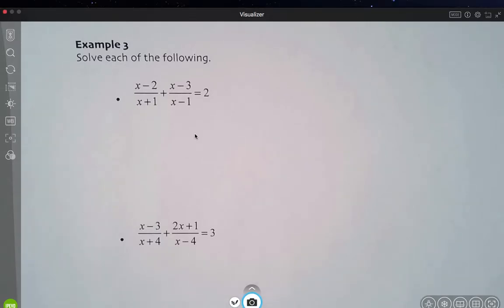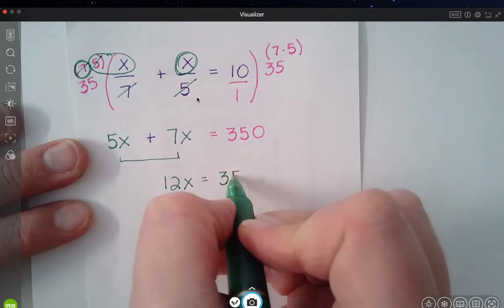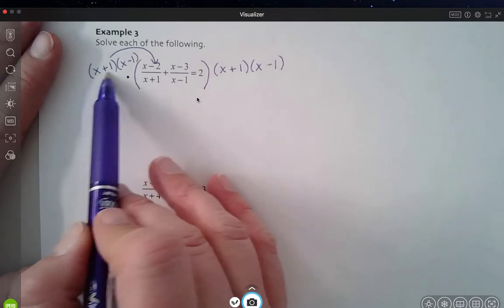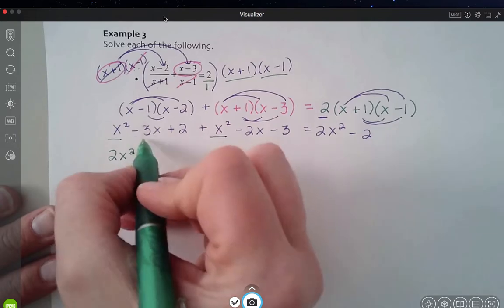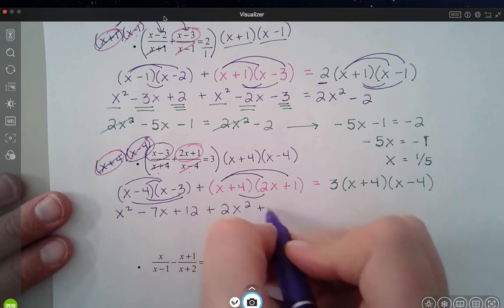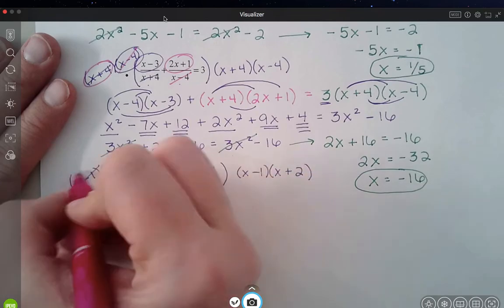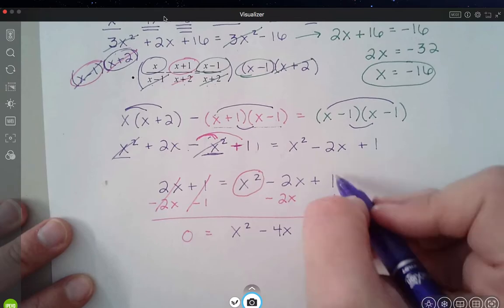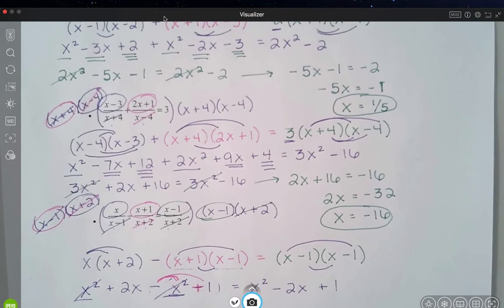Quadratic Polynomials - Fractions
Alg 2A
Chapter 9: Fun with Quadratic Polynomials
Example 3